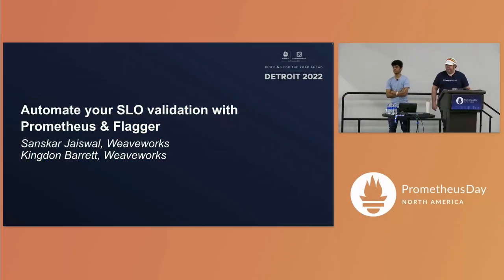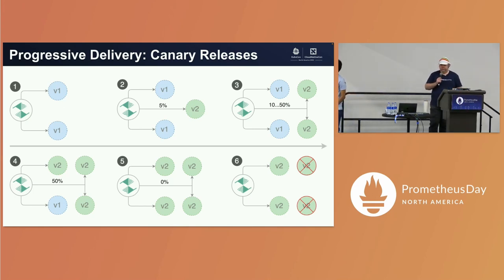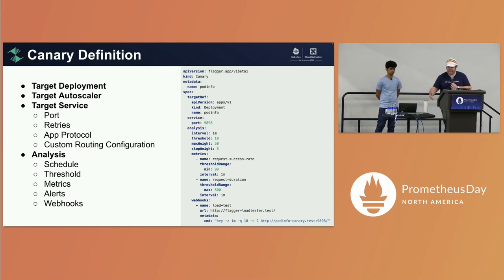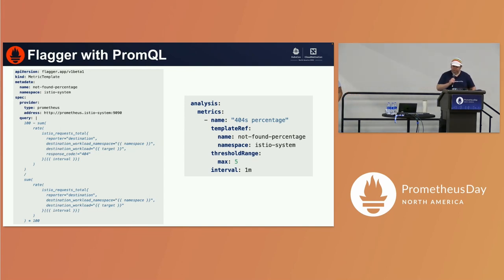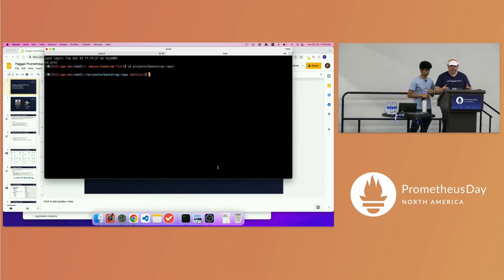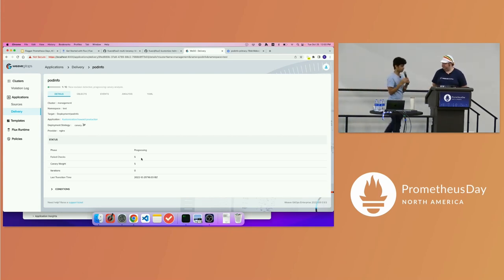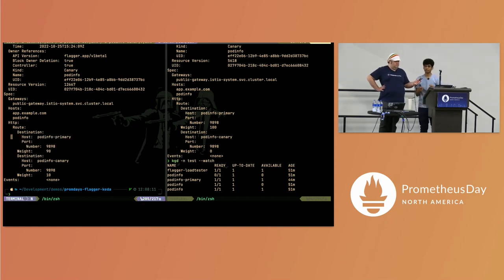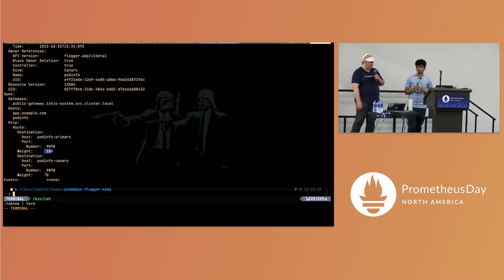Automate Your SLO Validation with Prometheus & Flagger - Sanskar Jaiswal & Kingdon Patrick Barrett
Automate Your SLO Validation with Prometheus & Flagger - Sanskar Jaiswal & Kingdon Patrick Barrett, Weaveworks

Flagger is a progressive delivery tool that automates the release process for applications running on Kubernetes, by gradually shifting traffic to the new version while validating metrics and running conformance tests. Prometheus is a great monitoring and observability tool. Another way to look at it, is that it’s an easy way of validating Service Level Objectives(SLOs) and Key Performance Indicators(KPIs). Flagger leverages this feature of Prometheus by ensuring that the new version of their application behaves as desired, letting developers be confident about their code, before exposing it to users. In this talk, we will discuss about how Flagger utilizes Prometheus to automate canary deployments using progressive delivery. Furthermore, we will see how Flagger integrates with KEDA ScaledObjects which lets you scale your workloads during a canary analysis using a Prometheus scaler to simulate real world conditions.